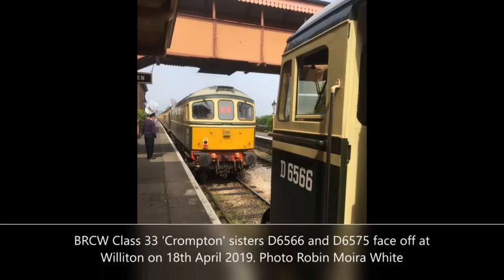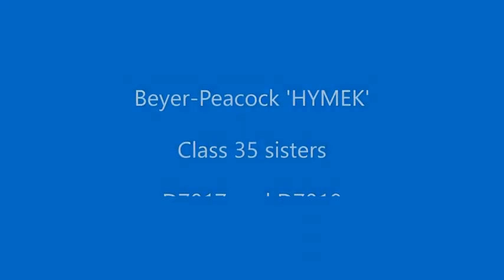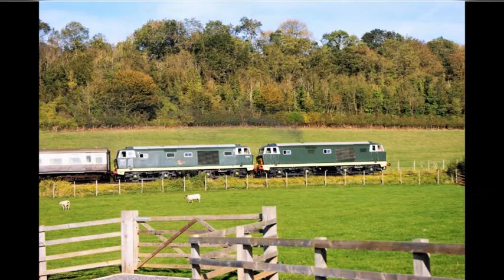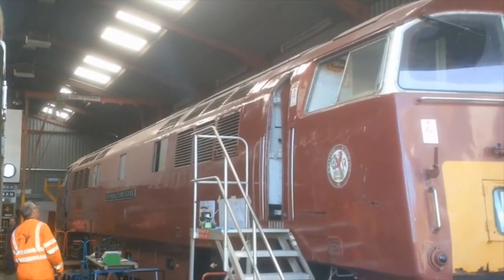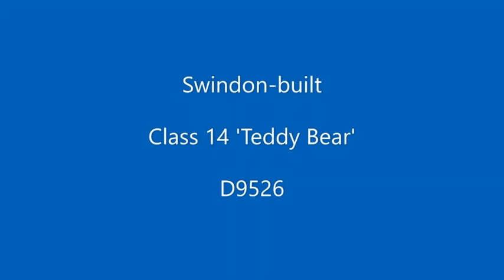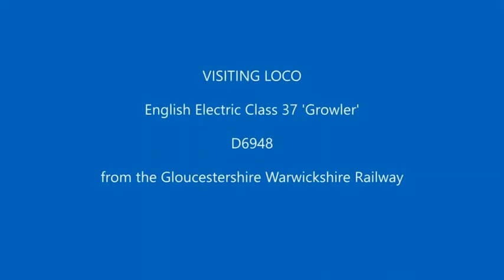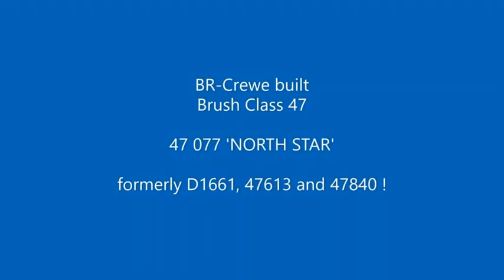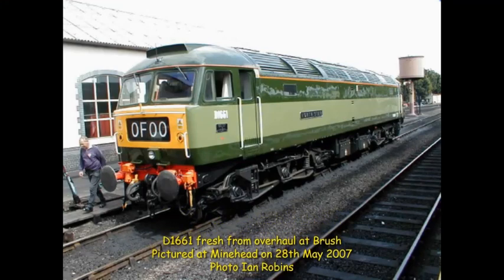DEPG at home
Andy Royale introduces the DEPG home fleet of diesel locos